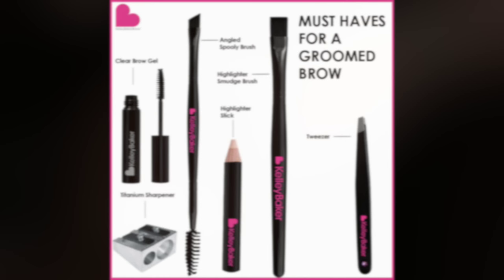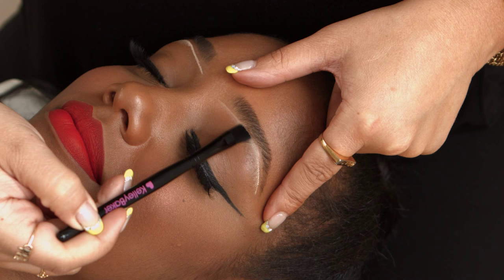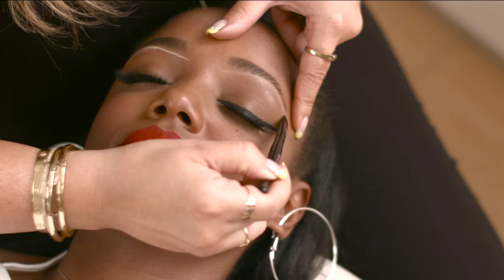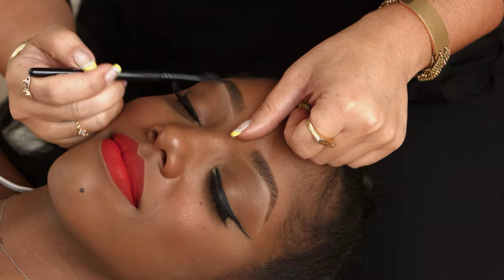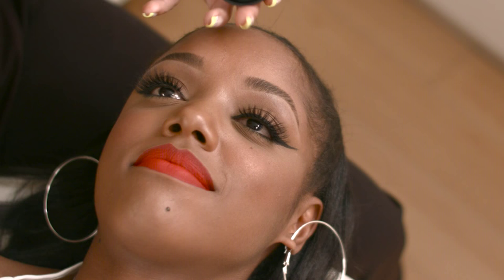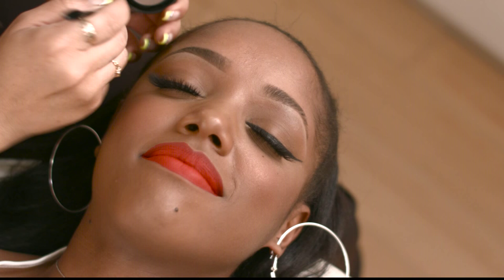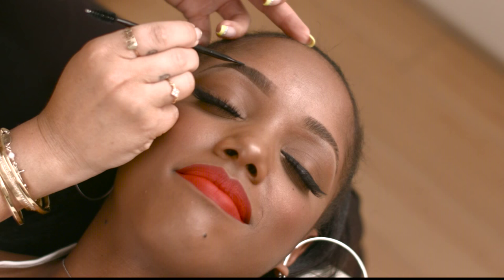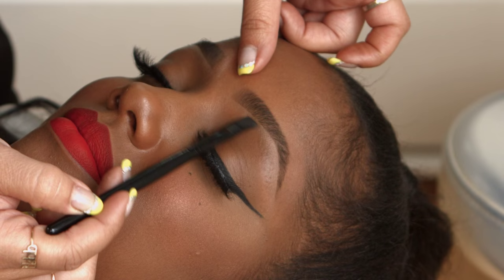Perfectly Defined Brows With Ellarie & Kelley Baker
Watch Kelley Baker transform Ellarie's brows into perfect arches. Kelley talks you through how to achieve perfection using her brow products.

Products Used:
KELLEY BAKER FAB FOUR
Includes:
Highlighter Pencil
Highlighter Smudge Brush
Brown Brow Powder
Angle Spooly Brush